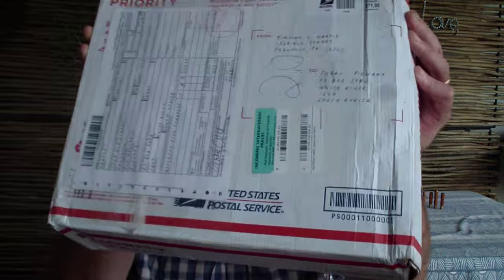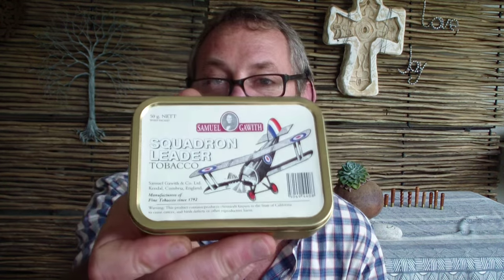[HD] Yabo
Received a makhulu yabo today...